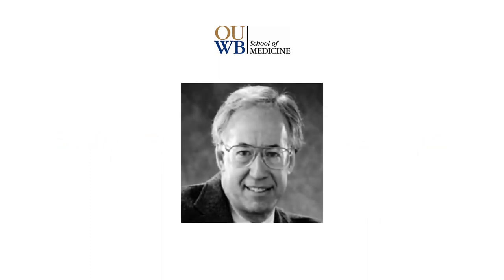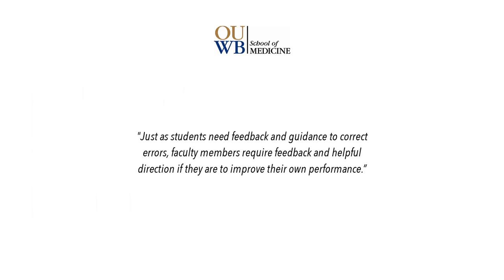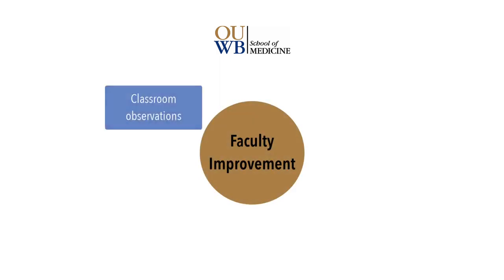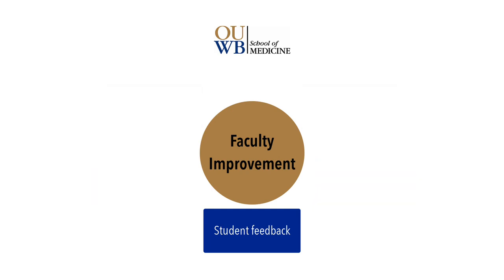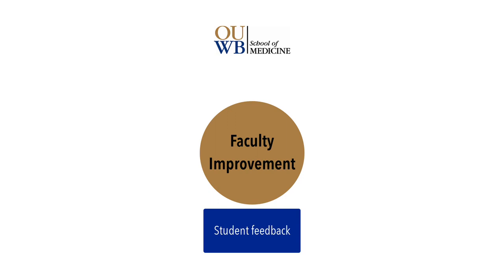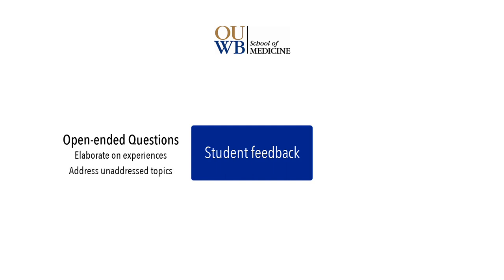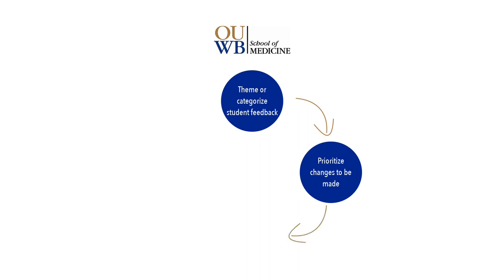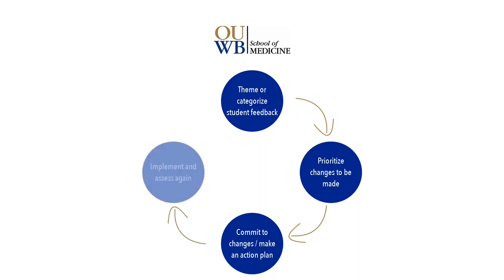Using Student Feedback to Improve Teaching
This video discusses how to use student feedback to improve teaching. Specifically, methods for collecting student feedback are discussed as well as ways to implement such feedback. Student feedback is a valuable addition to any instructor's course design process and is a valid a reliable means for improving teaching. Paired with intentionality, support, and consultation, you can ensure that student feedback becomes actionable and that it will actually be used to improve your course or lessons.

Here are links to articles are resources discussed in the video.